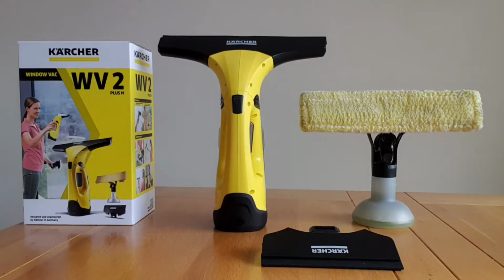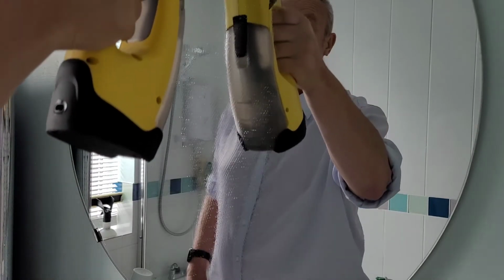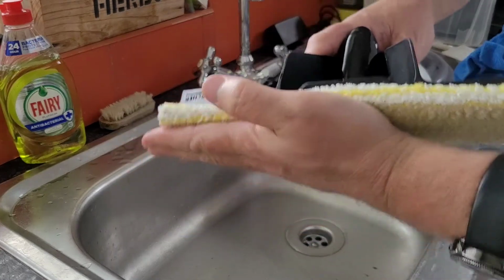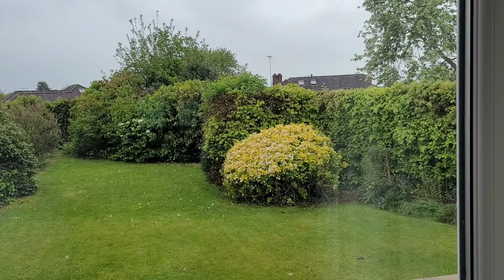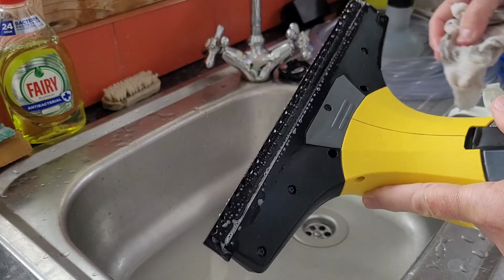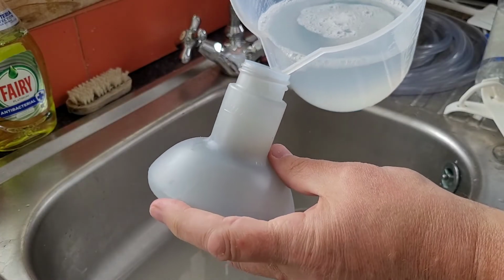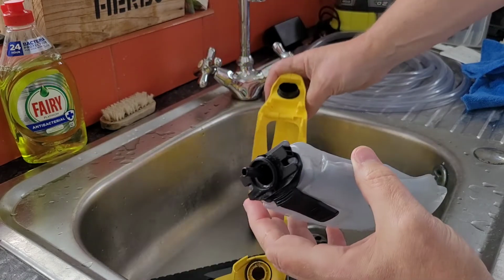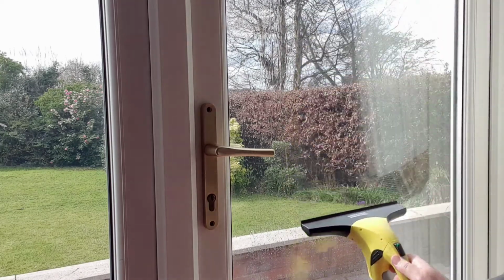Karcher WV2 Plus Window Vacuum 12 month user review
Karcher WV2 Plus N window vacuum 12 month user review. This is a comprehensive one year review of the Karcher WV2 window vac. The WV2 Plus is demonstrated cleaning windows, cleaning mirrors and cleaning up spills on a kitchen worktop and laminate floor. Advantages and disadvantages of the Karcher WV2 are discussed and techniques for minimising streaks after cleaning are recommended.

Full details of the Karcher WV2 Plus N can be found on amazon UK
The Karcher WV2 Plus N can be found on Amazon in Australia/NZ

If you want to try out amazon prime for free, this link will give you a free amazon prime 30 day trial

The Karcher WV2 plus (without the 170mm cleaning head) is also available on ebay

When you click links to various merchants on this channel and make a purchase, this can result in this channel earning a commission.